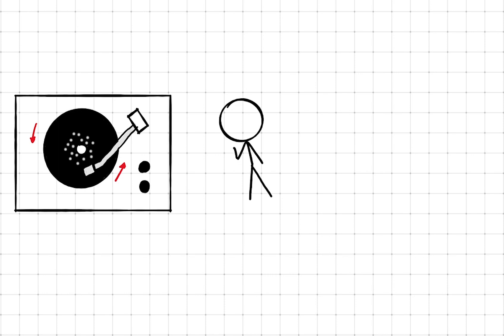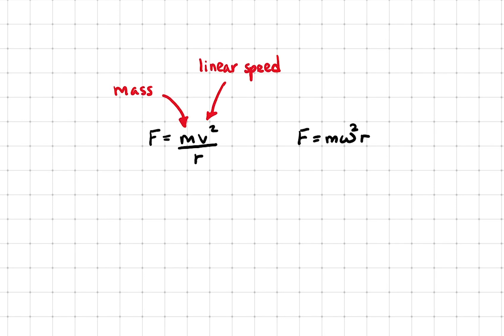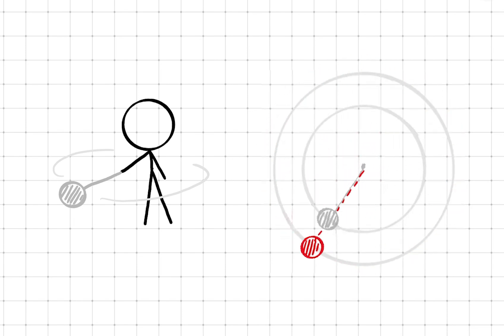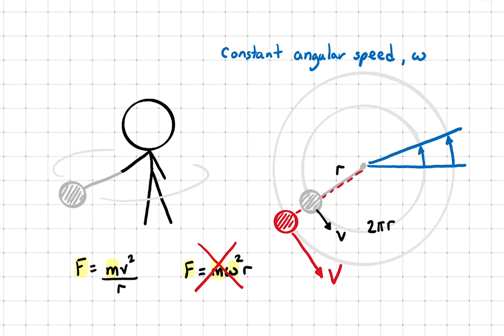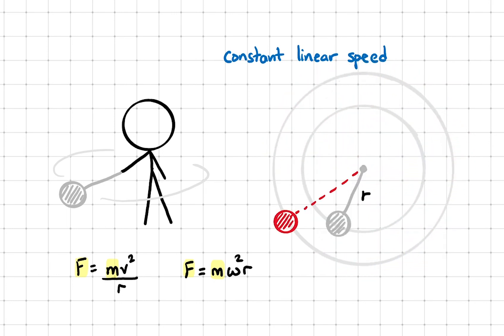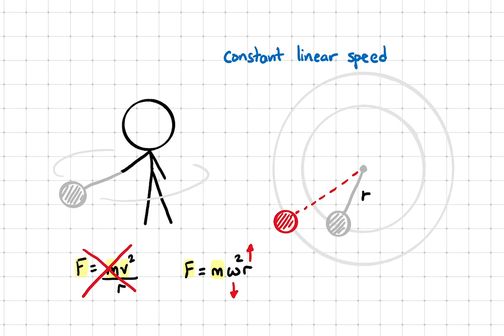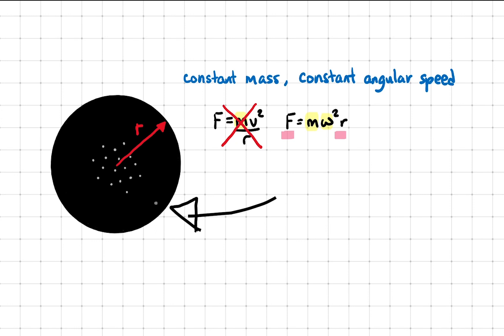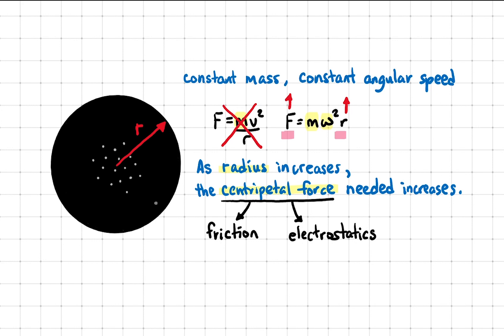Circular Motion and Centripetal Force Misconceptions - A Level Physics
Why are there more dust particles on the inner part of a rotating disc compared to the outer part?

There are two equations for calculating centripetal force: F=mv^2/r and F=mw^2r. One with linear speed and one with angular speed. In this video, I hope to clarify which equation you should be using in different situations